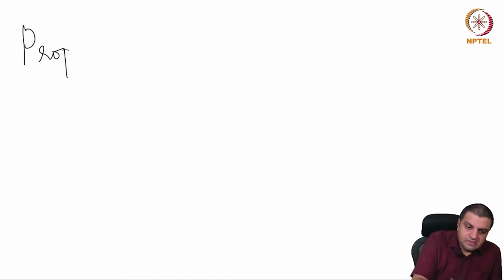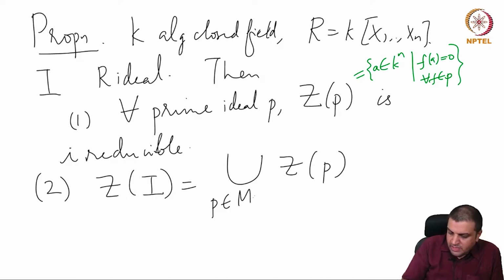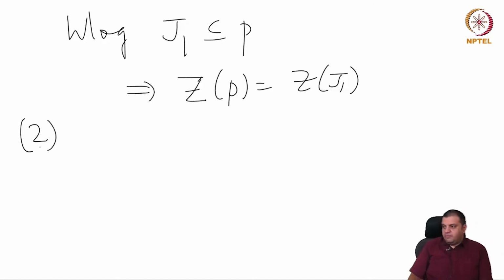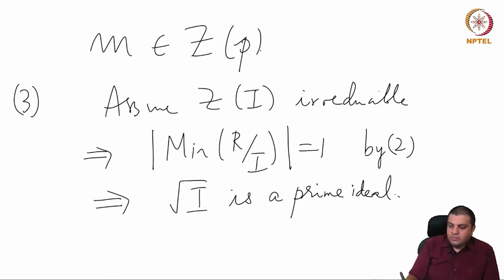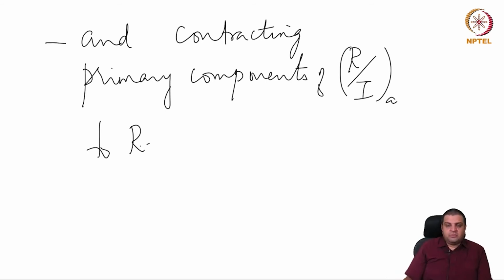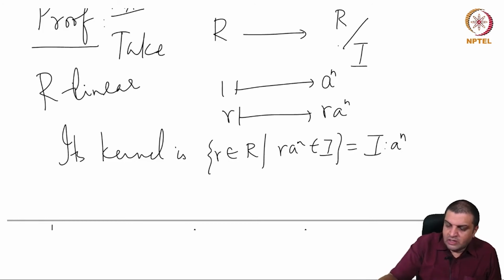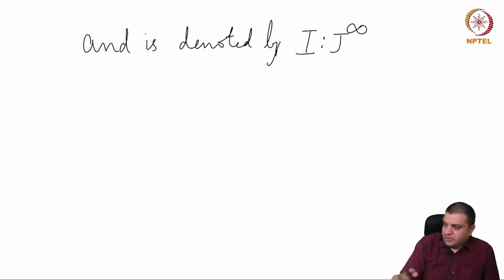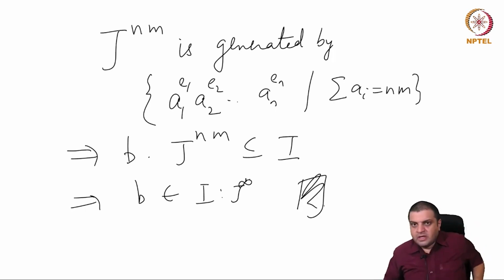Saturation - Part 1